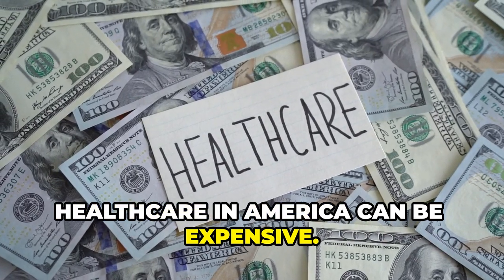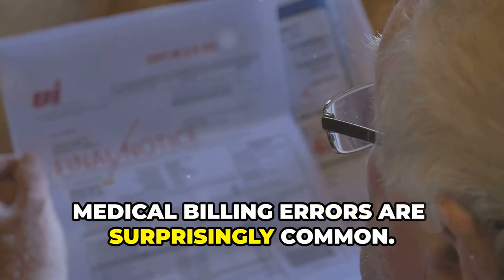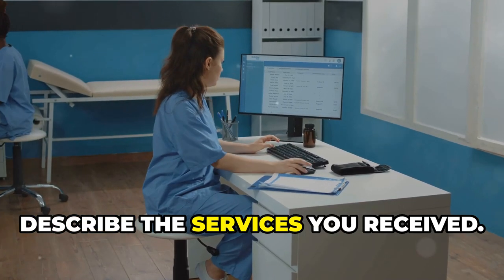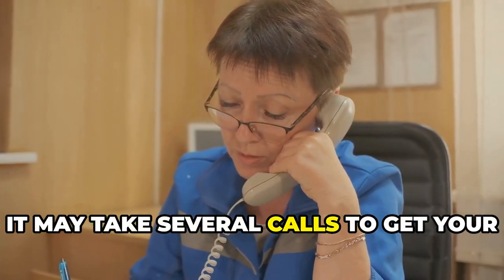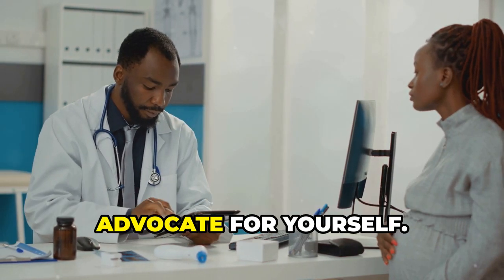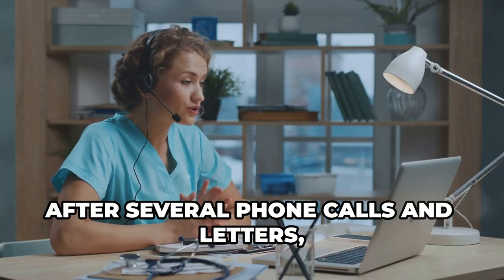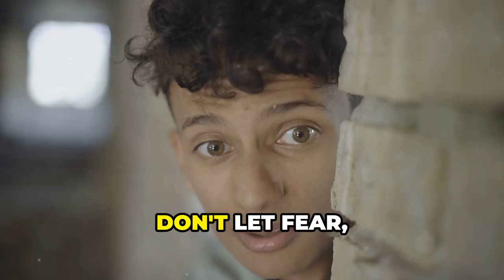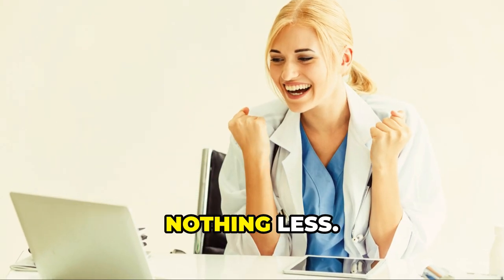How Disputing Medical Bills Can Save You Money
Disputing medical bills can be a smart financial move that saves you money. Many medical bills contain errors, from incorrect charges to insurance processing mistakes. By reviewing your bills thoroughly and questioning any unfamiliar charges, you can catch discrepancies that might lead to unnecessary expenses. Additionally, negotiating with healthcare providers or insurance companies can help reduce the total amount you owe. Taking the time to dispute bills can ease your financial burden and ensure you're only paying for the services you actually received.